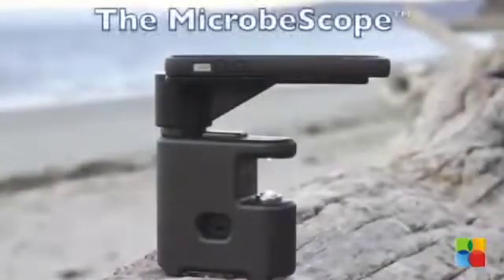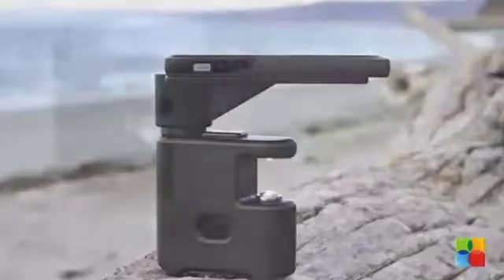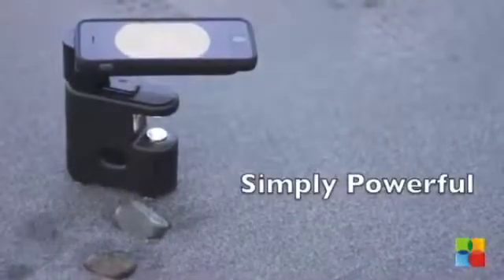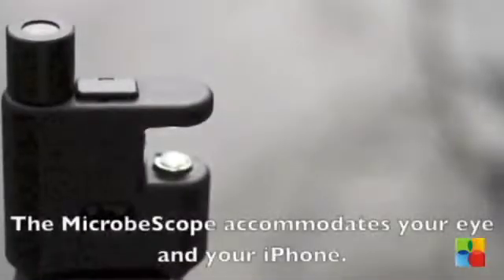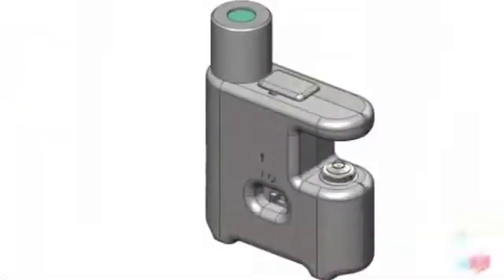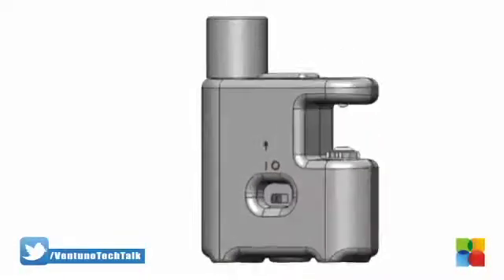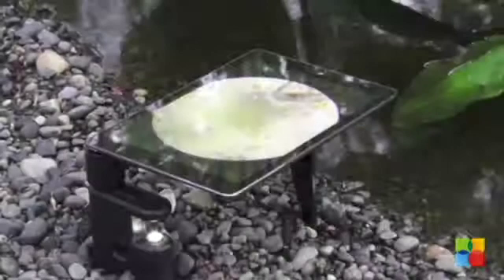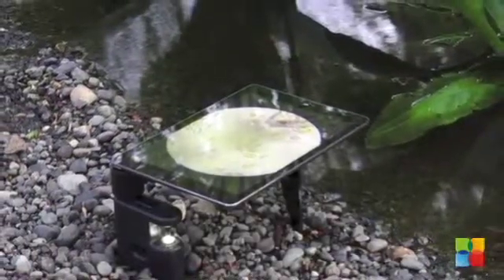Microbescope portable microscope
The MicrobeScope is a pocket-sized microscope reveals microbes and shares video via iPhone compatibility.It houses a powerful fixed focus instrument which is capable of viewing micron sized particles.  It works great in the field, lab or even at home, it is simple for even a child to use and doesn't require any supplies such as slides and knobs to adjust.